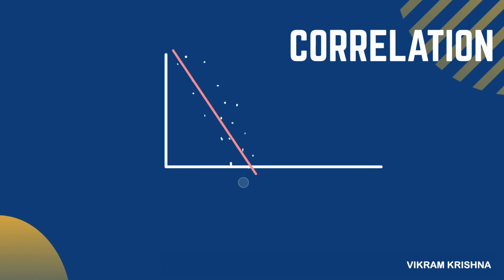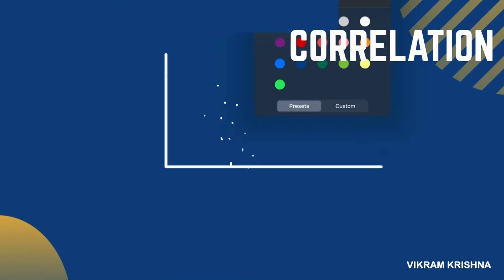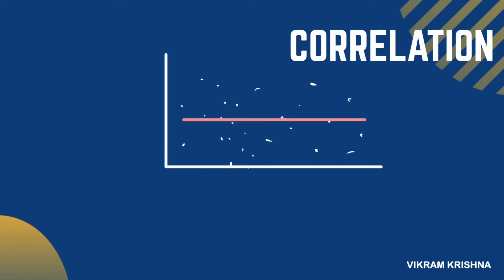What is Correlation? - Data Science Series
In this quick tutorial we explore correlation and how it applies to your data sets.